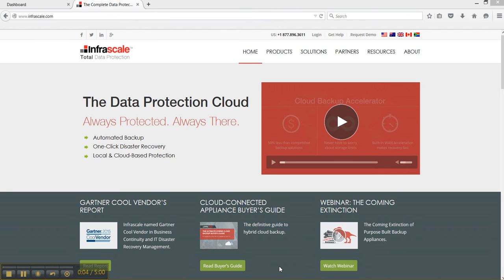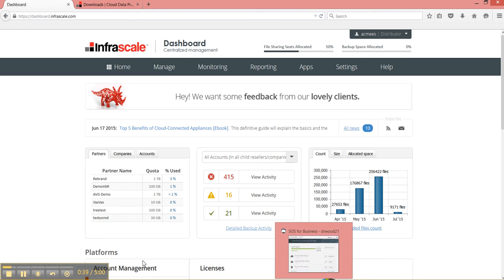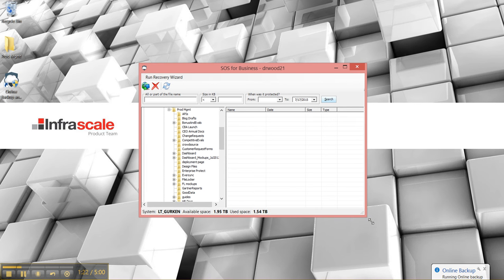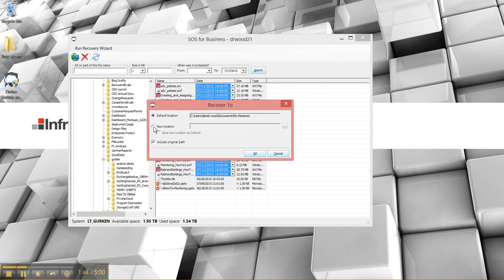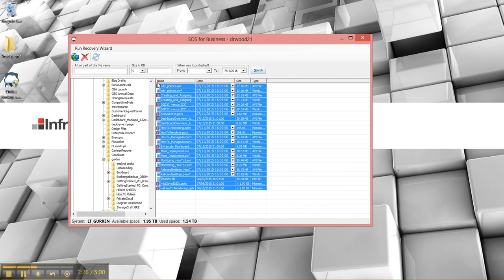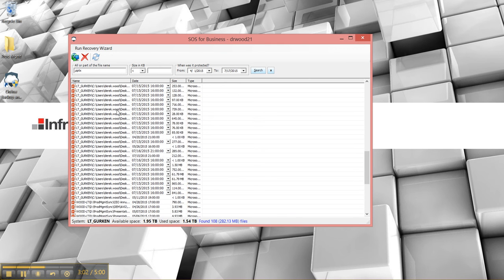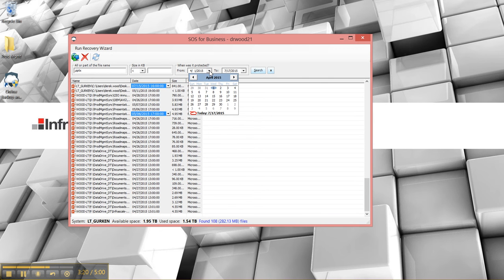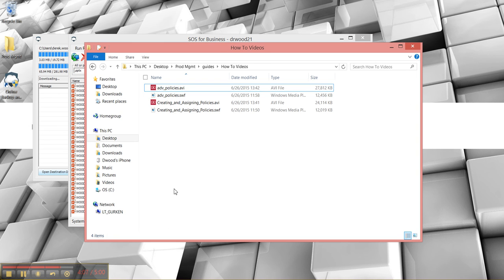Recovering Files OBRM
How to use the Infracale OBRM to recover files back to your machine from your cloud backup.